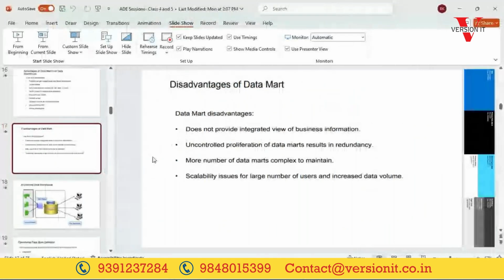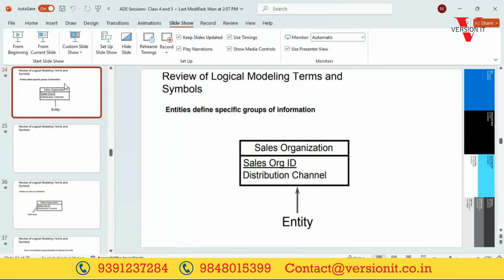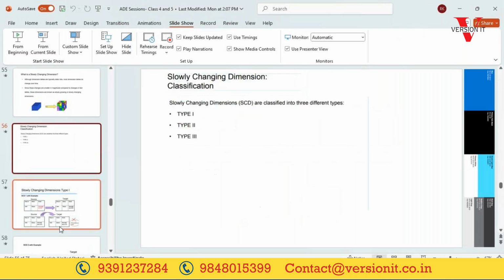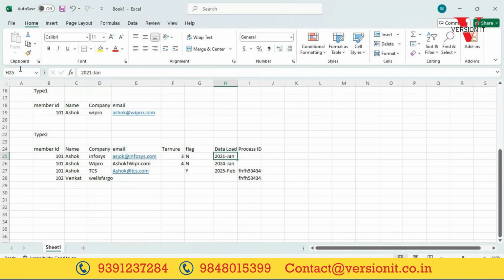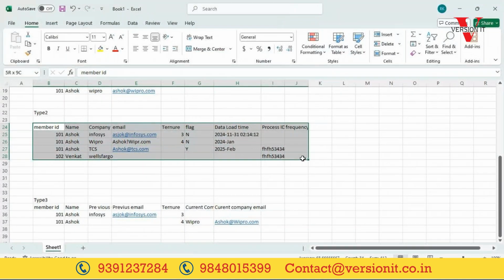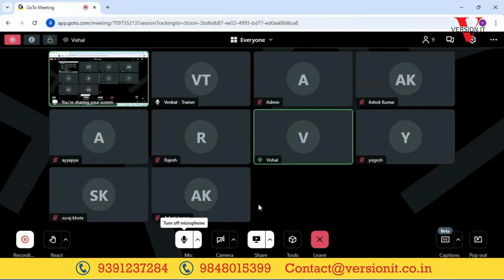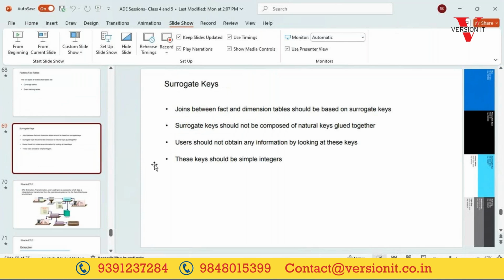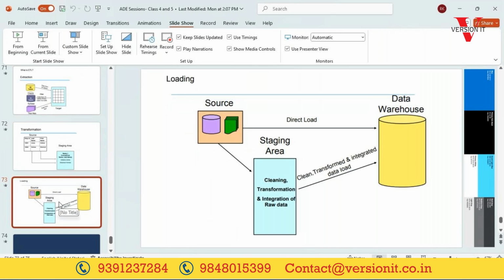Azure Data Engineering _ Beginner To Expert _ Class #4